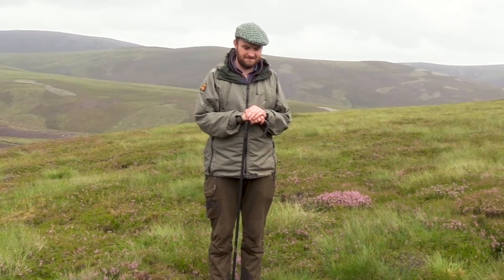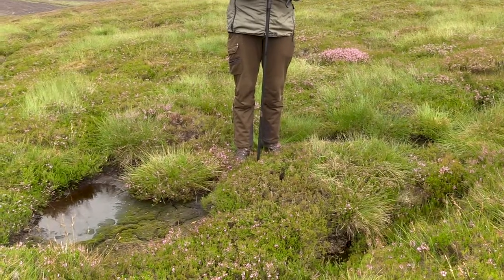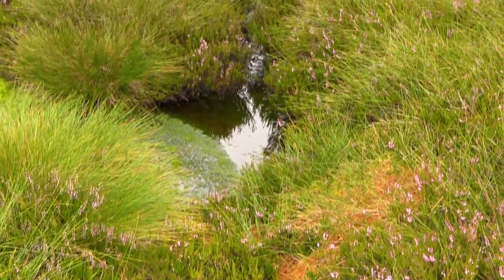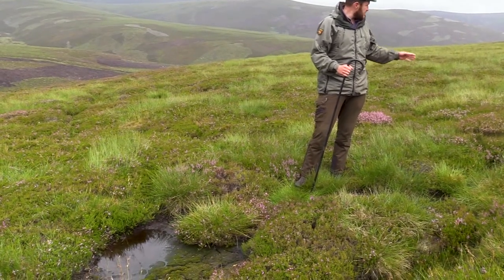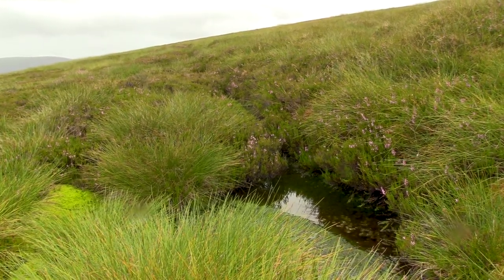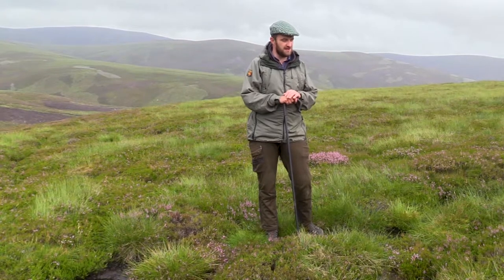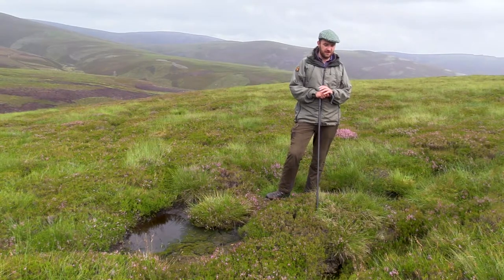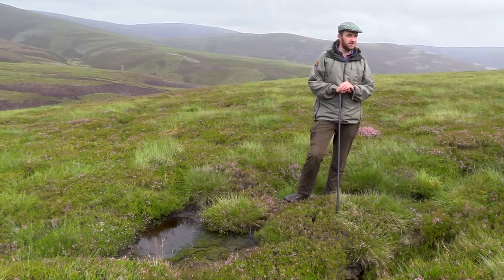Rewetting Scotland's moors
Alex Jenkins, Head Keeper on the Edinglassie Estate, explains why Scotland's moors were drained and what's being done to restore them.